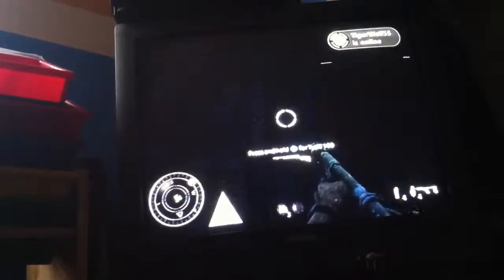Call of duty campaign glitch or whatever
I'm not changing my channel name